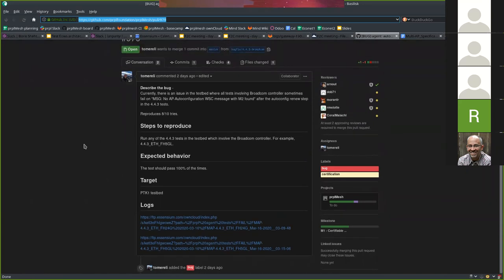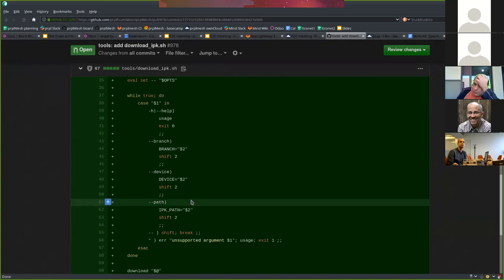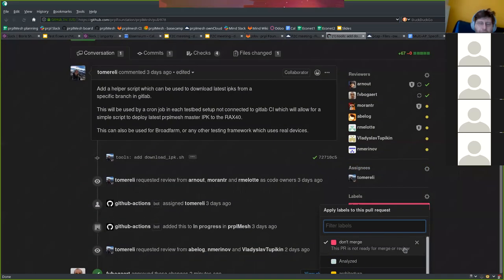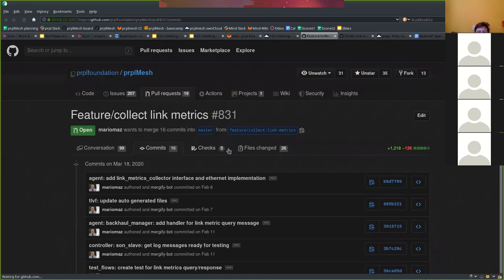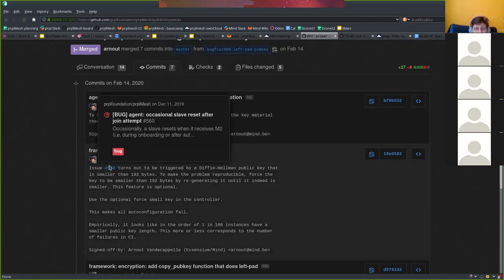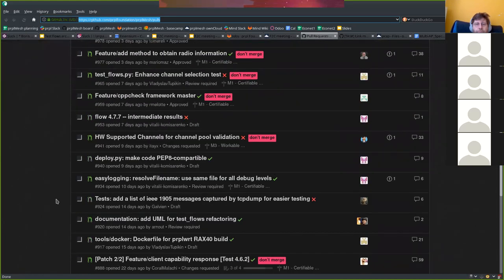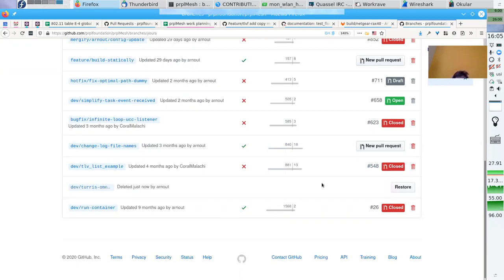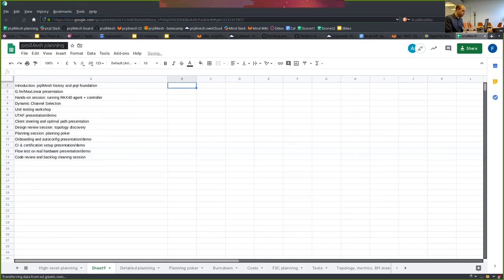prplMesh F2C: Code Review and Backlog Cleaning Session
The code review session is an opportunity to go through the backlog and examine the open PRs, question the creator's parentage, throw (virtual) eggs at them, and then work out how to fix the outstanding issues.
This session may also include going through the hundreds of open issues and just close the ones that are no longer relevant to the current state of prplMesh.
That's right, we can get rid of (some of) our bugs by simply pushing the "close issue" button, which I'm sure will be very satisfying for whichever person gets picked to do the deed.